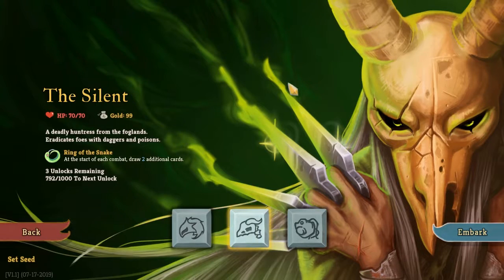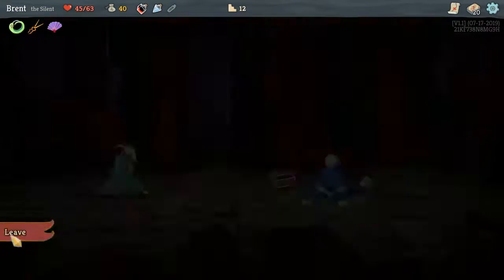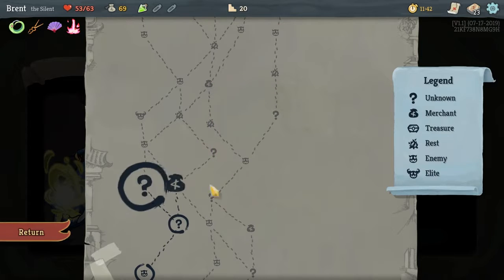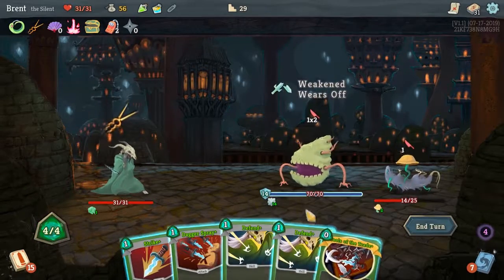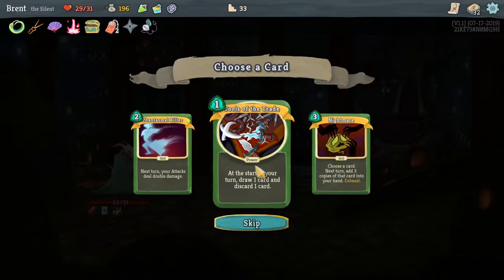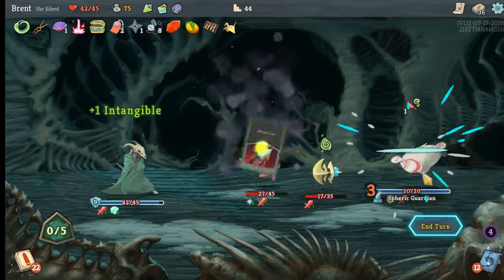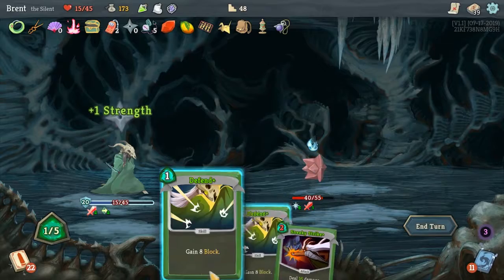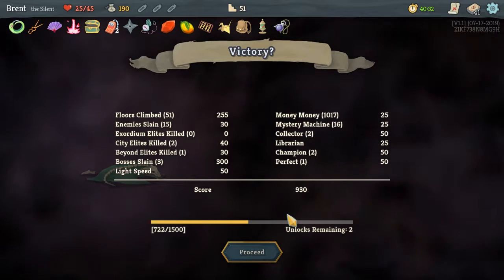Let's Play Slay the Spire Eps.6 "Discard"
A simple discard deck.